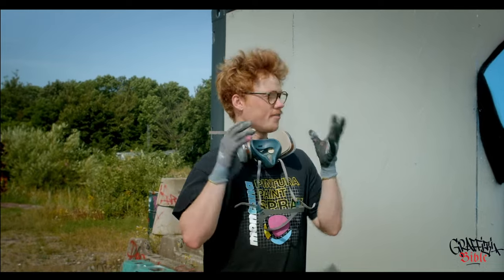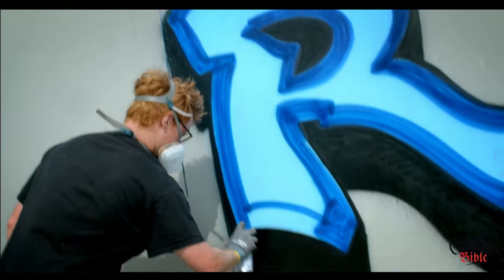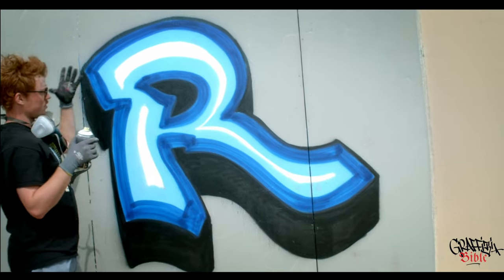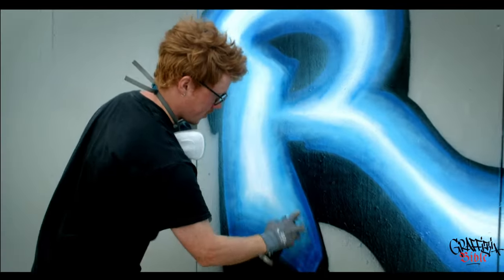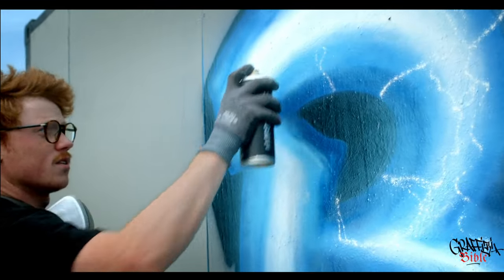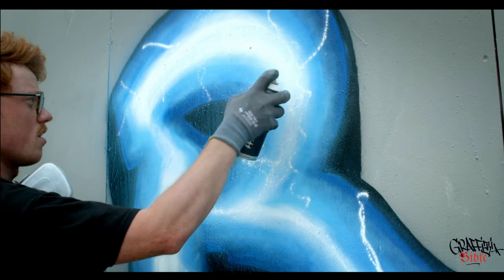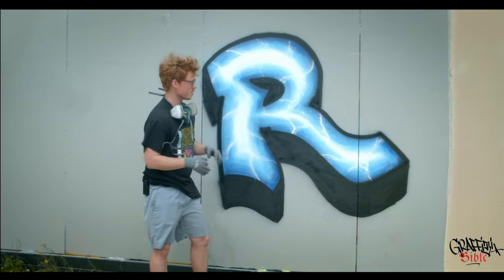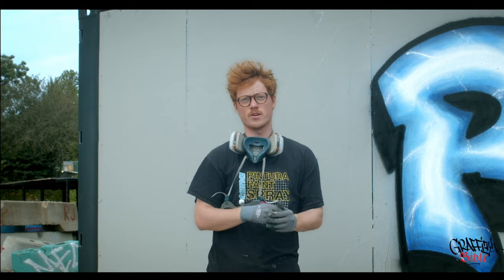Graffiti fill in that looks like lightning?!?🤯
Fill-ins are a huge part of making graffiti pieces, to say the least, and are something that is part of defining your style and you as a graffiti writer. A great fill-in is often the key to transforming a mediocre piece into a real burner. If you keep finding yourself making the same fill-ins, here are some examples you can use as inspiration.